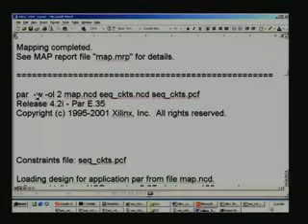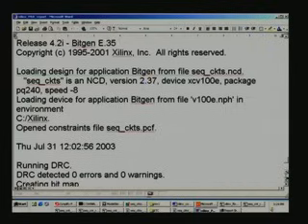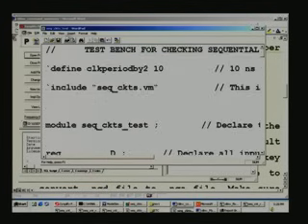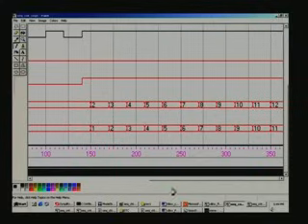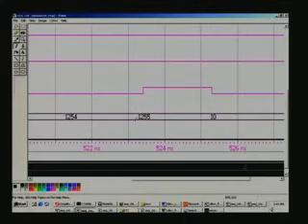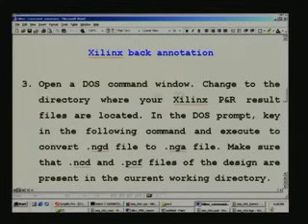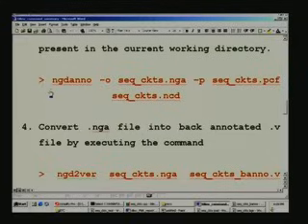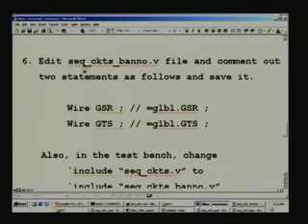Lecture 34 - Xilink Place & Route Tool